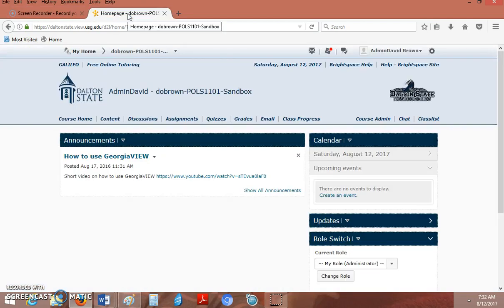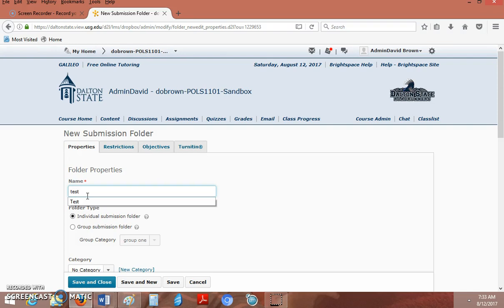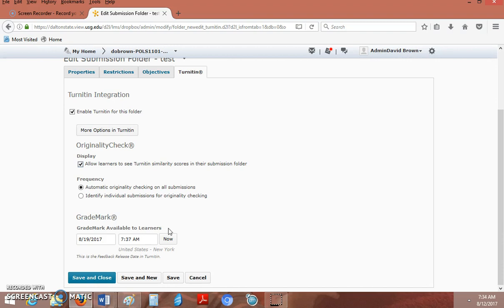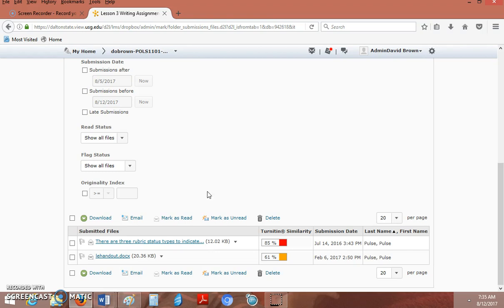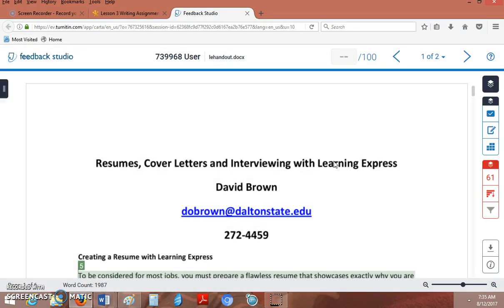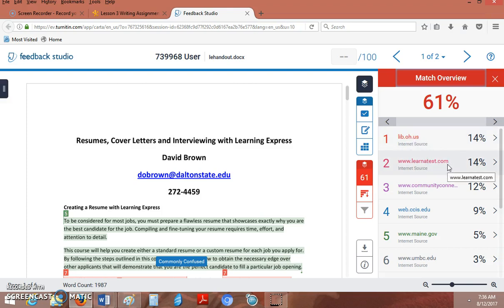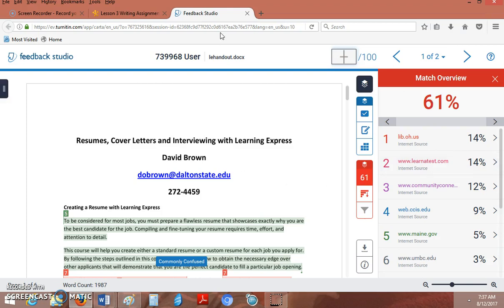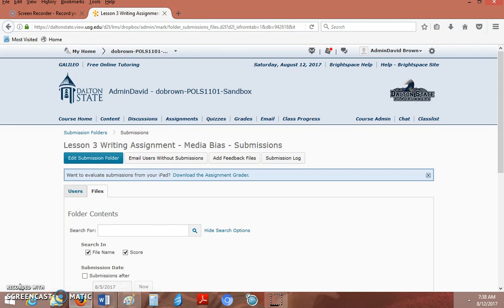Turnitin at DSC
This video is intended for faculty at DSC. The video includes instructions on how to enable and use Turnitin at DSC.